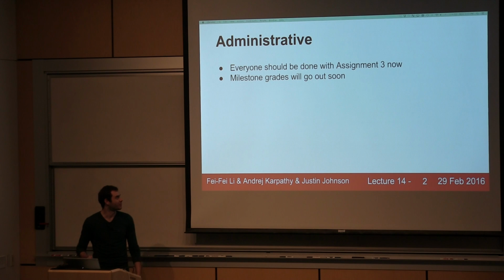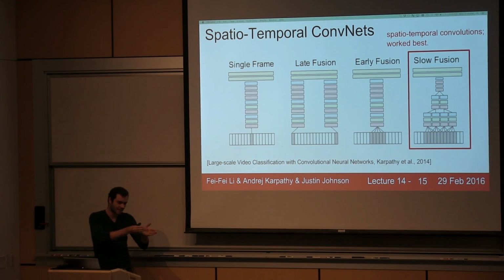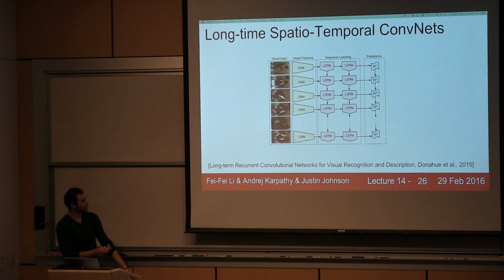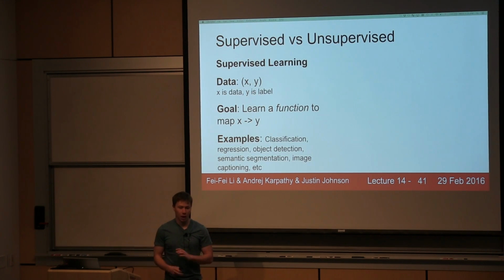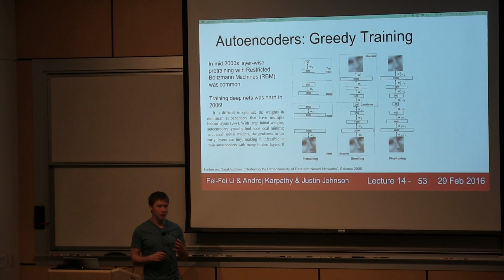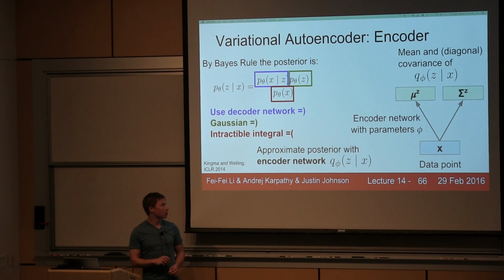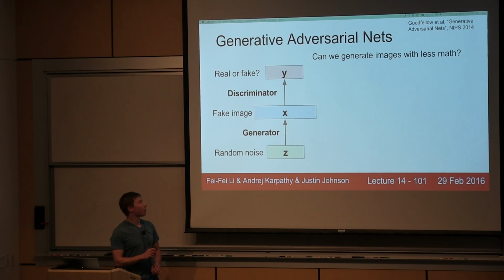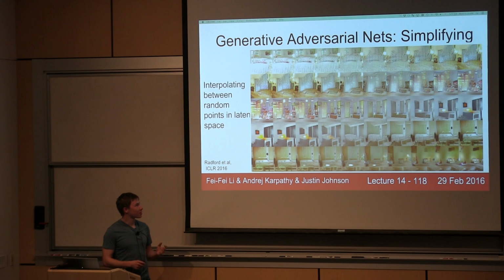CS231n Winter 2016: Lecture 14: Videos and Unsupervised Learning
Stanford Winter Quarter 2016 class: CS231n: Convolutional Neural Networks for Visual Recognition. Lecture 14.